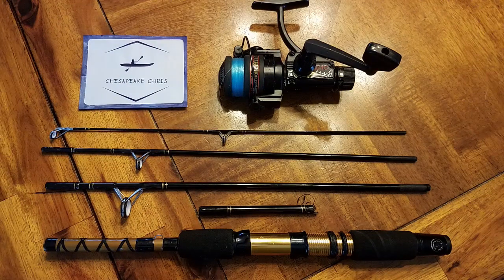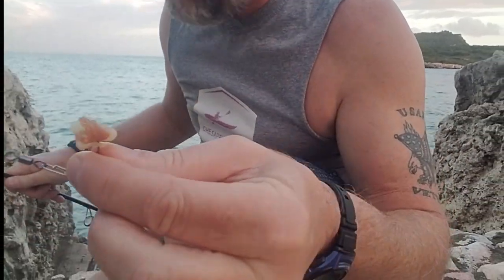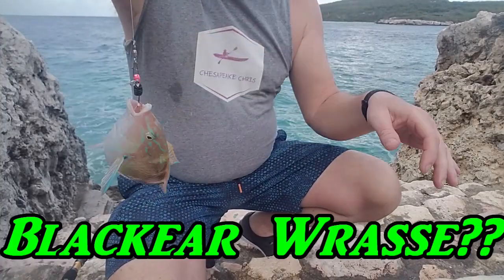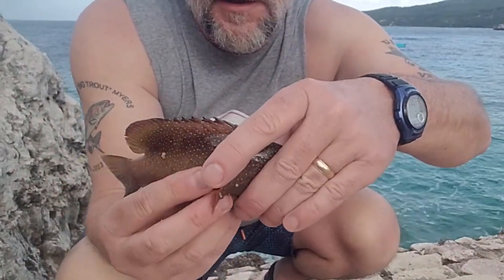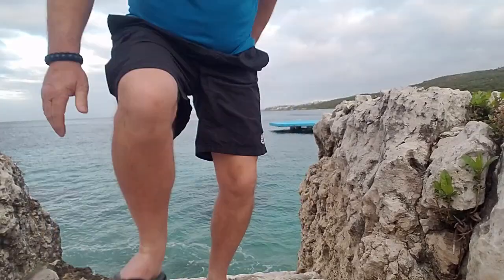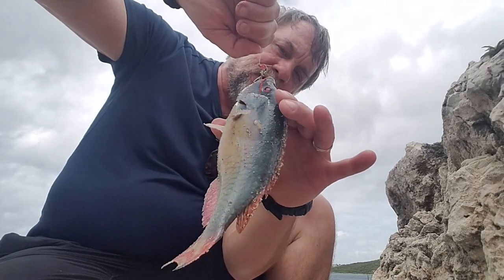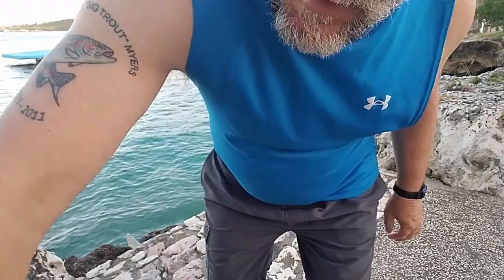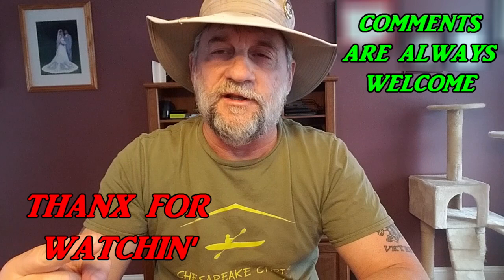I'M CURACAO CHRIS...FOR A WEEK!!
Have been to the Caribbean about 20 times. This was our first trip to Curacao & the first time I tried fishing from shore. Discovered I didn't really have the proper rod, line or tackle, but still managed to catch multiple species of very colorful fish that I never caught before. Enjoy!